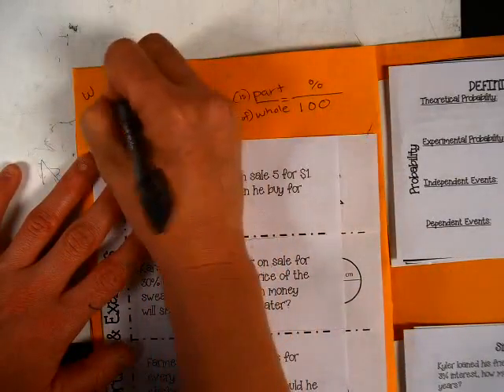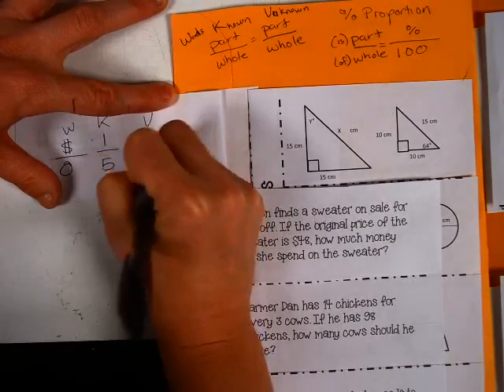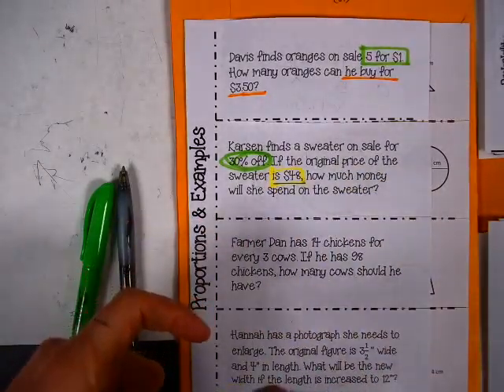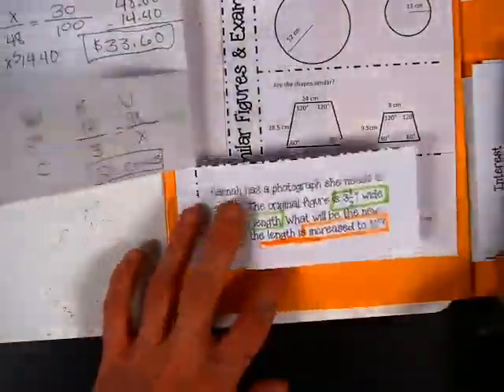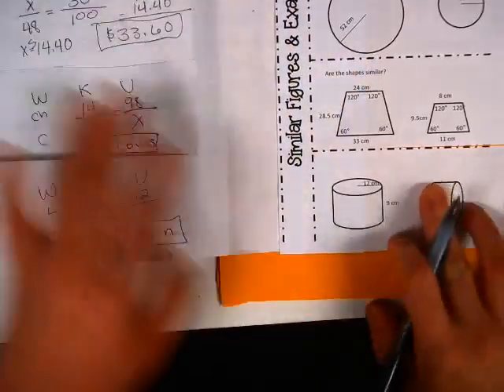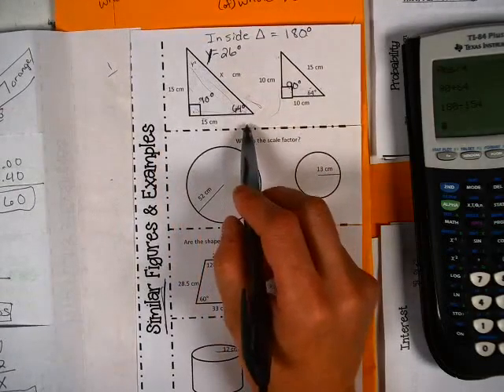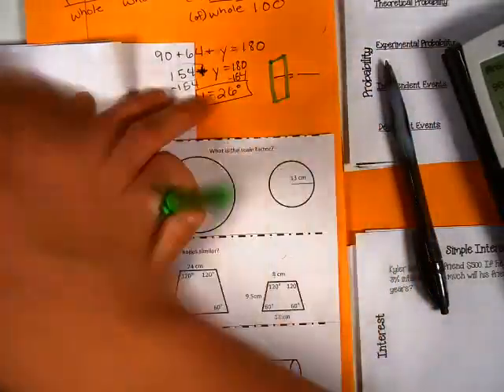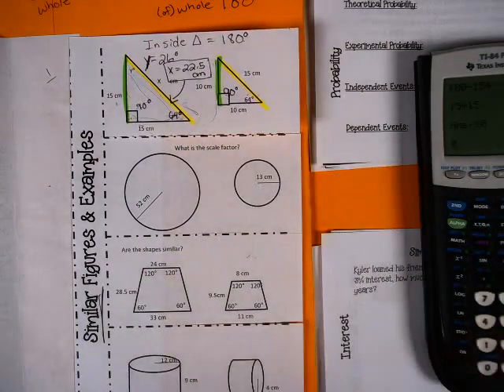Super STAAR foldable 7th grade Proportions